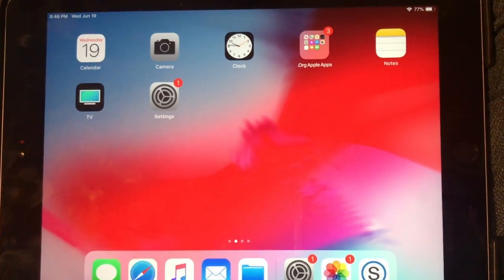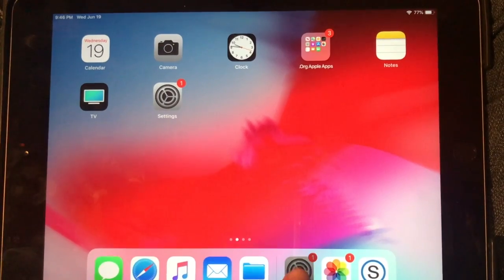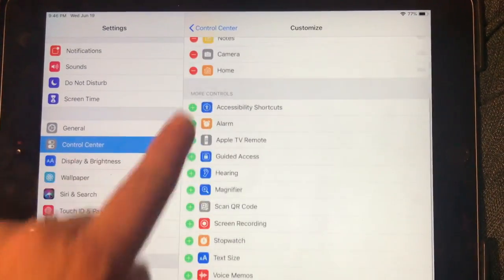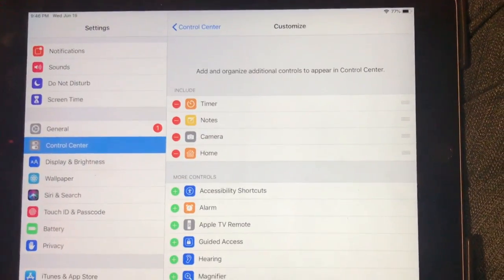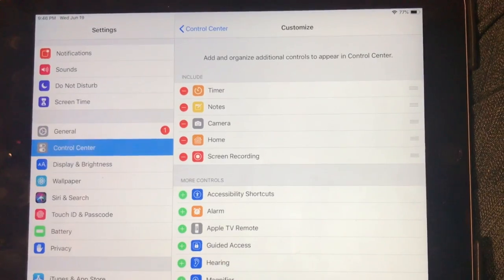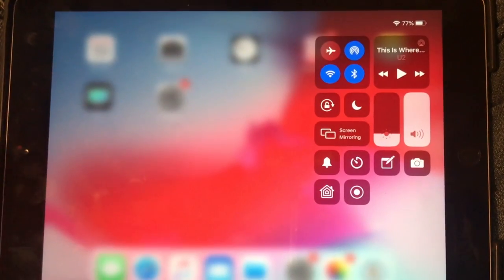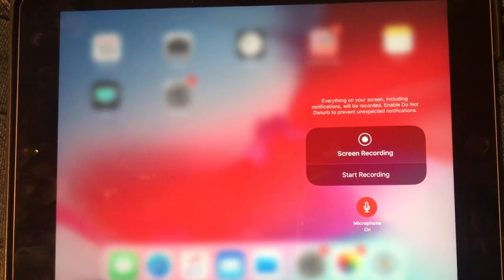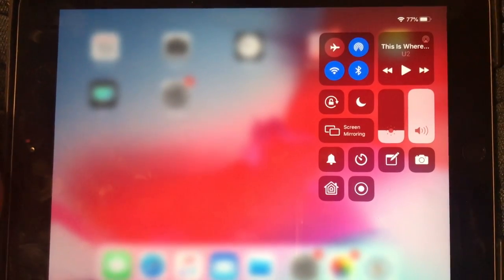How to set up your iPad for Screen Recording/ Screen Casting- Justine Rovin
How to set up your iPad for Screen Recording/ Screen Casting
Helpful hints to step-by-step to set up your iPad for Screencasting